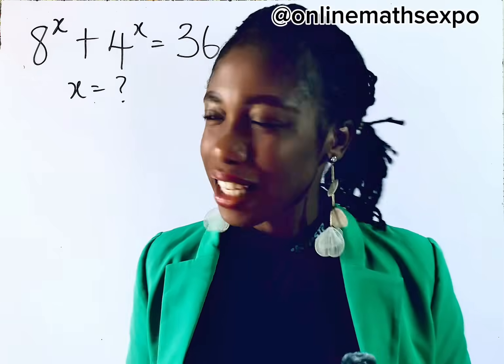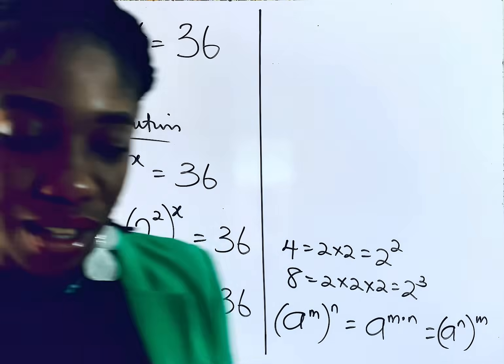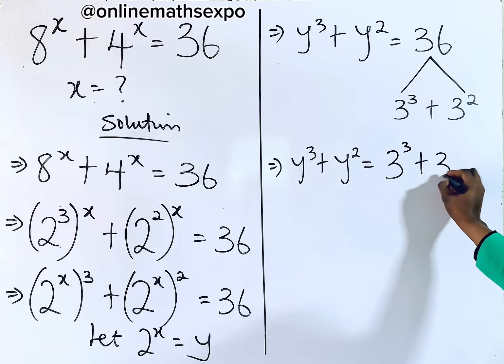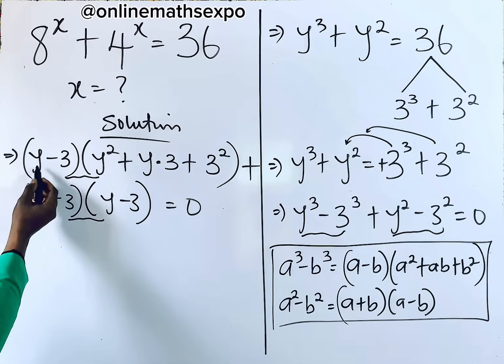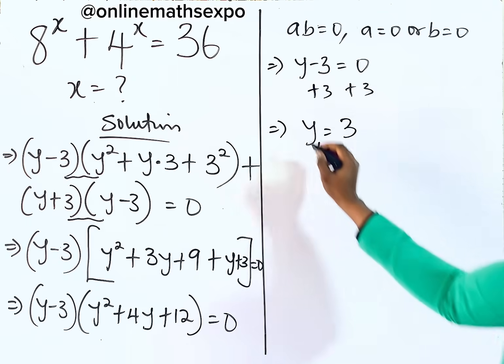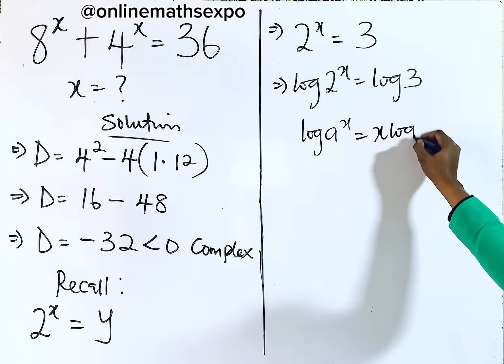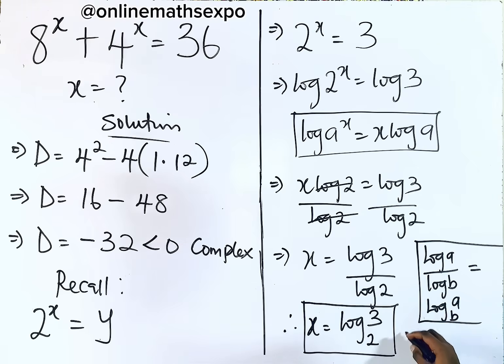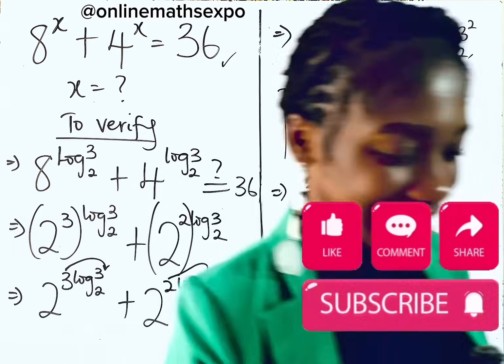Germany | Can you solve this beautiful algebra problem?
Join us as we unravel the algebraic mystery behind this tricky equation:
👉 8^x+4^x= 36

Think it’s just another algebra question? Think again! Watch as we:
✅ Break down the steps clearly into cubic equations
✅ Use the difference of two squares and cubes respectively
✅ Factor the cubic expression
✅ And even explore the application of Logarithms in gettng the unknown letter.

Don’t forget to:
LIKE US 👍

WAEC
wjec
Edexcel Maths
JAMB
gcse maths
UTME
a-level further
alevel Maths
edexcel Maths
maths revision
GCE
IGCS Maths
GCE Maths
NECO
jamb
Algebra
College algebra
Math Olympiad
polynomial equations